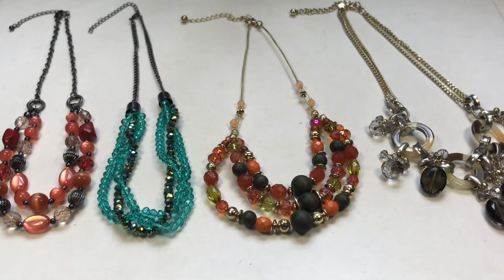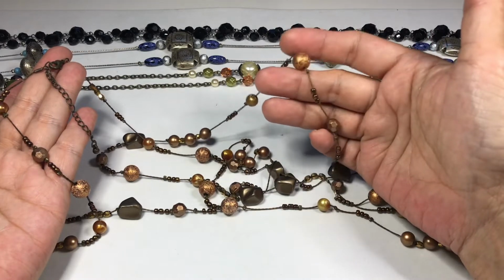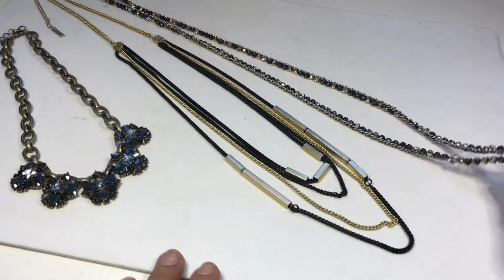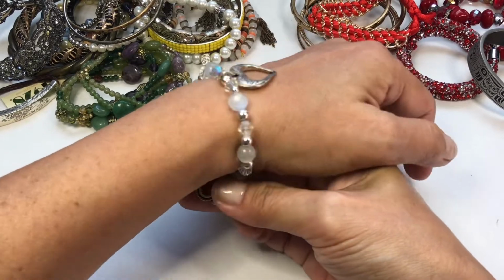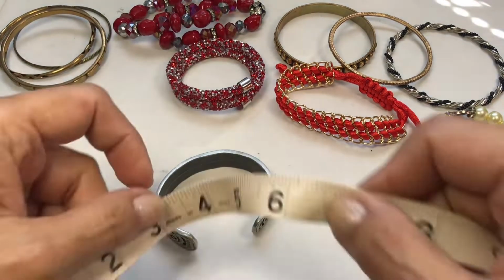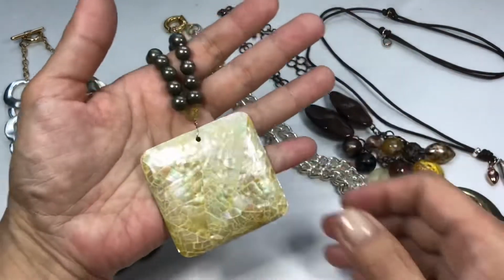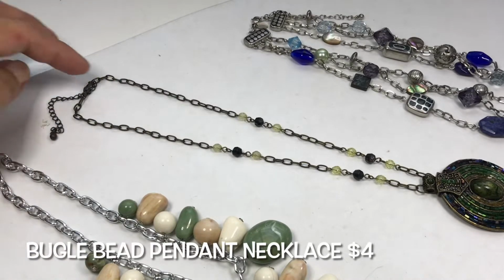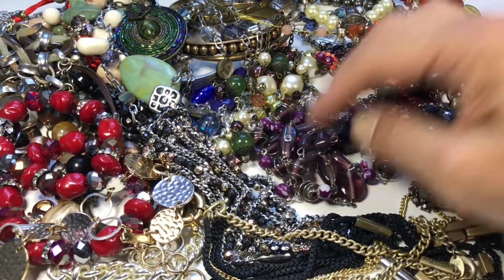UNBOXING Shopgoodwill 20.5 lb Jewelry Grab Bag ~ Part 2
7/31/21 - UNBOXING Shopgoodwill 20.5 lb Jewelry Resale Grab Bag ~ Part 2

* Include either a time stamp, screenshot or screen title of item(s)

* USPS First Class shipping is a flat fee of $5.00, for all jewelry orders less than one pound*, USA only

* Outside of the USA, Intl shipping cost will be determined after mailing address is provided. No worries if you decide to opt out.

* Payment due upon receipt of invoice

-  IF THIS IS YOUR 1st TIME PURCHASING with me, please provide your full name, as opposed to YouTube name, your PayPal email if different AND your mailing address

*If order weighs more than one pound, buyer’s address will determine additional cost.

Selling Links:
Poshmark: Jewelry, Clothes, Shoes, Collectibles, etc.

Mercari: Toys, Books, DVDs, clothes, shoes, etc.

eBay Seller: dragonflybeez

Here’s a link for the Presidium Gem Tester II which I use frequently to test potential gem stones. I had gifted one for my giveaway back in mid-March 2021!